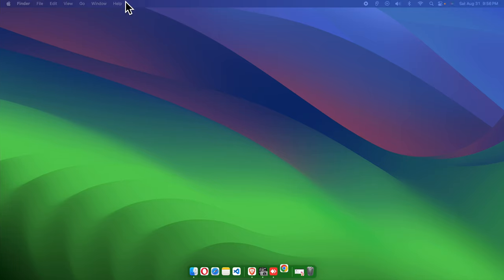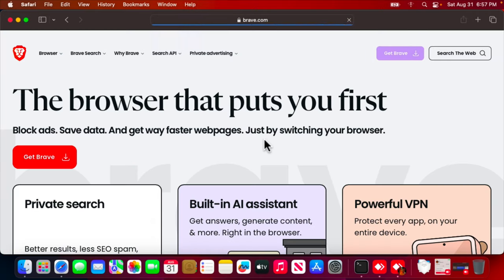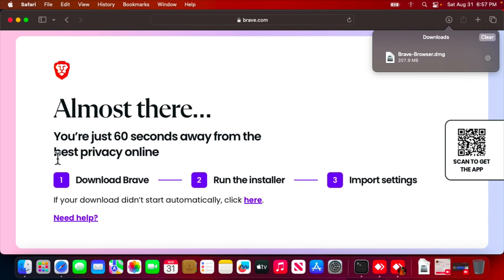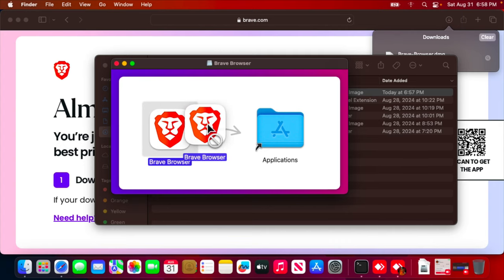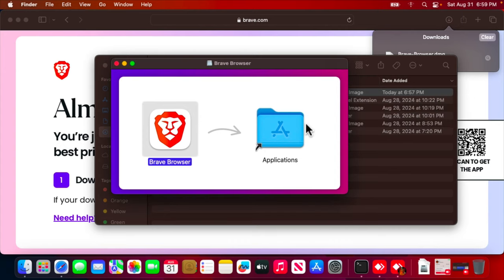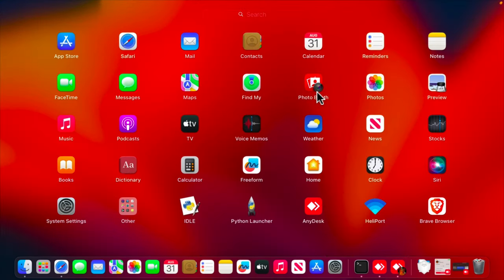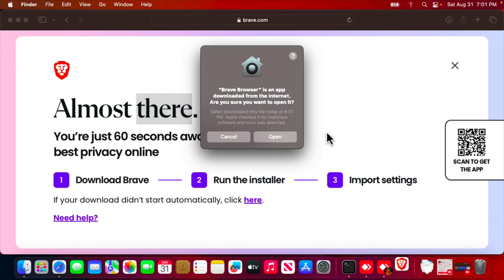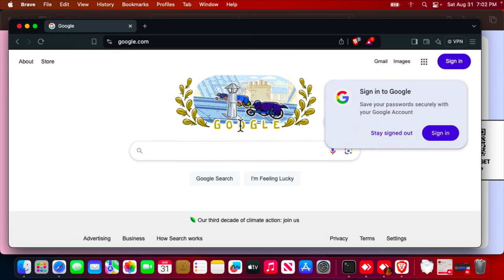How to install Brave Browser on Mac easily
Want to install the Brave Browser on your Mac but need a little guidance? This video provides a quick, step-by-step guide to setting up Brave easily on your Mac. Brave is known for its speed and privacy features, and with this tutorial, you’ll be browsing securely in no time. We’ll cover everything from downloading the Brave Browser to completing the installation process. Perfect for both beginners and experienced Mac users, this guide will help you enjoy a more secure, ad-free browsing experience today. Follow along and start browsing with Brave on your Mac in minutes!

Topics covered in this tutorial include:
How to Install Brave Browser on Mac Easily – Step-by-Step Guide!
How to Install Brave Browser on Mac in 2 Minutes!
How to Install Brave Browser on Mac – Fast & Easy Tutorial!
How to Install Brave on Mac and Start Browsing Securely!
How to Quickly Install Brave Browser on Mac – Beginner’s Guide!
Easiest Way to Install Brave Browser on Your Mac in Minutes!
Mac Users: How to Install Brave Browser Easily and Securely
Fast Guide on How to Install Brave Browser on Mac Without Hassle!
Install Brave on Mac and Boost Privacy – Quick & Easy!
Ultimate Guide: How to Install Brave Browser on Mac Easily
Brave Browser on Mac – How to Install It Easily!
Install Brave Browser Quickly on Mac – Step-by-Step!
Mac Installation Made Easy – Brave Browser Setup Guide
A Beginner’s Guide to Installing Brave Browser on Mac
Install Brave Browser on Mac – Quick & Simple Tutorial!